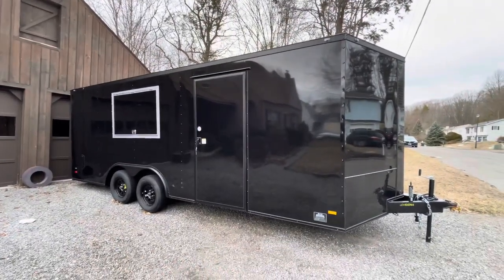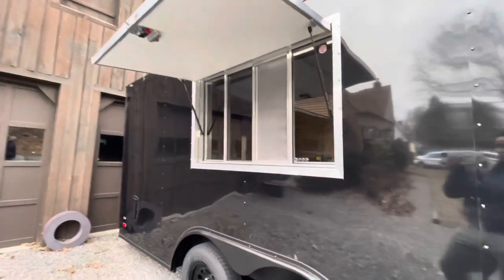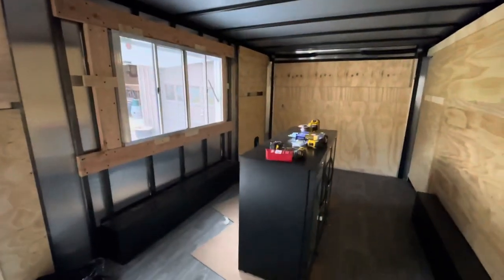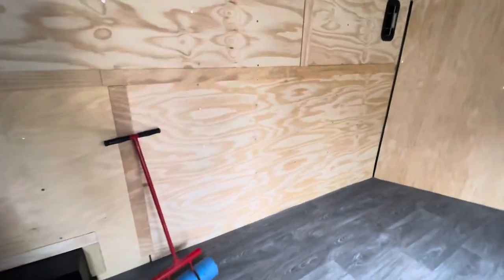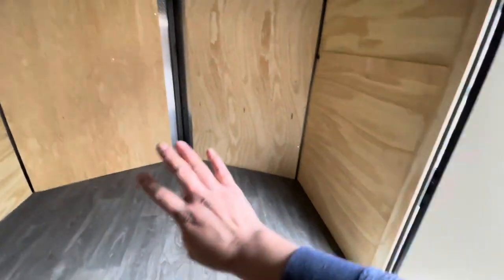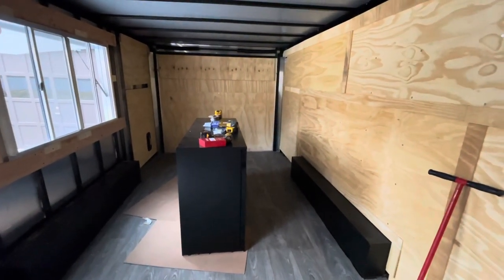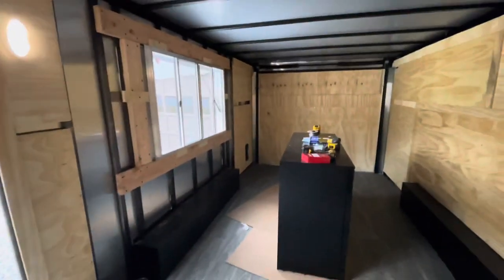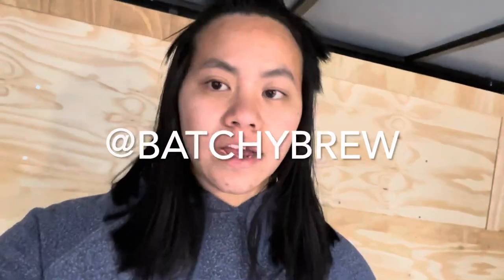We Made A Big Hole In Our $7000 Trailer?! | Batchy Brew Coffee Truck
Chugging along with our coffee trailer build! Here’s what we have done so far.